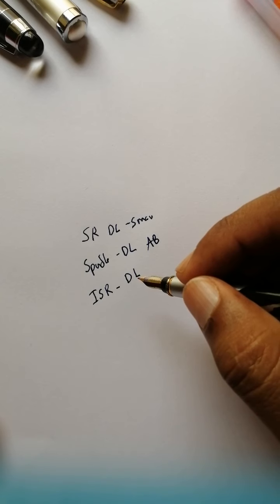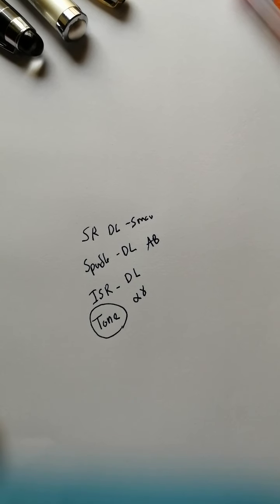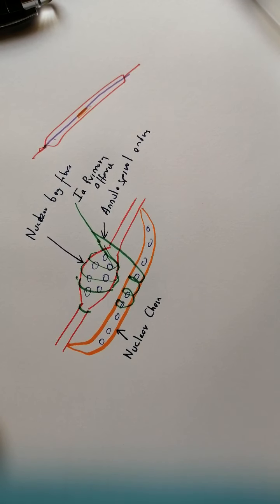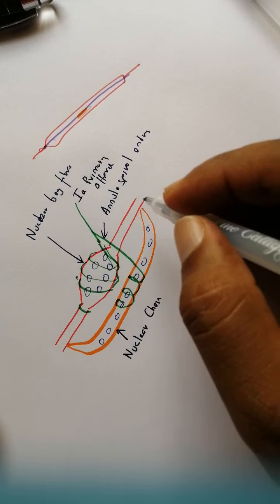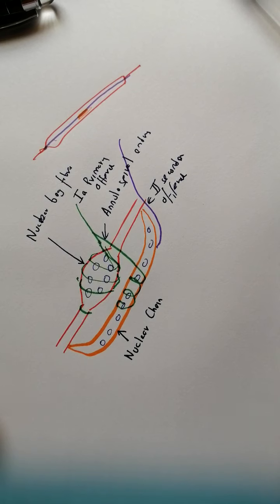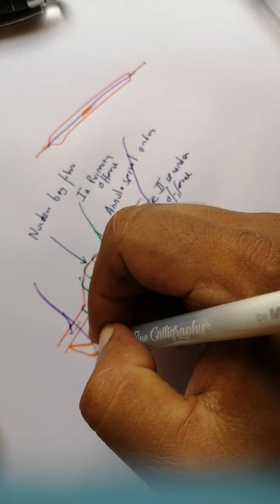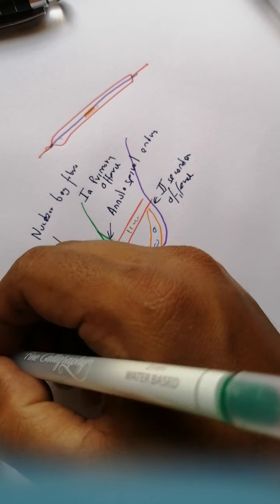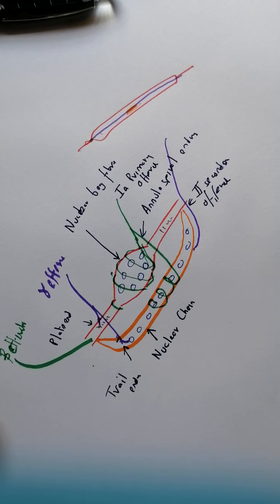Motor system 4 - muscle spindle